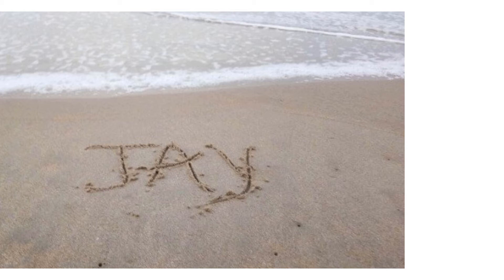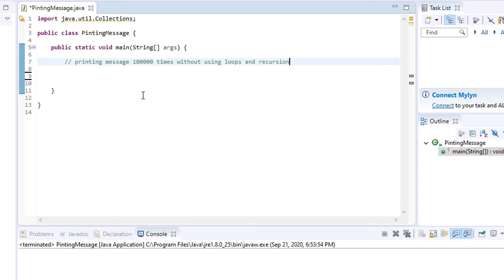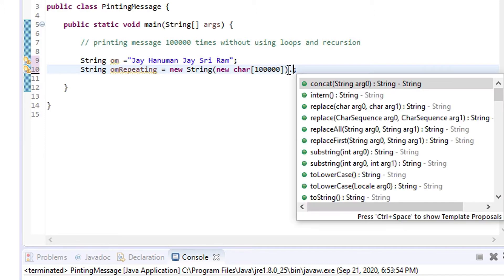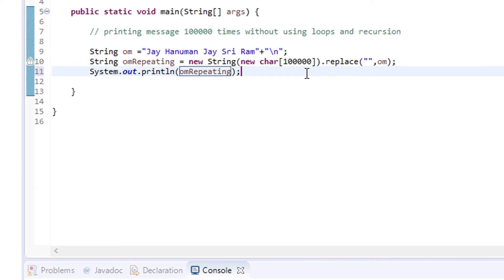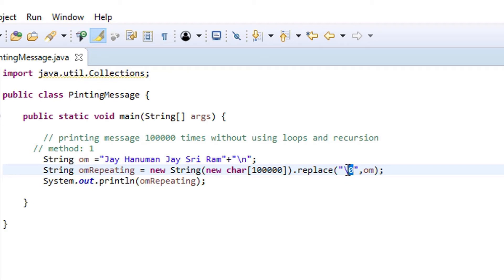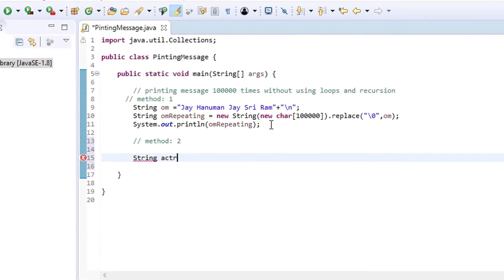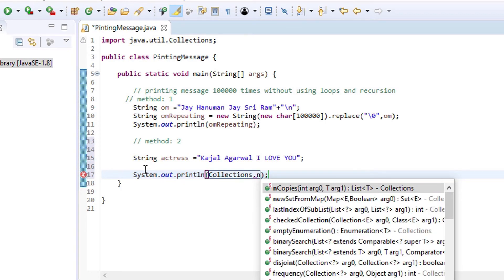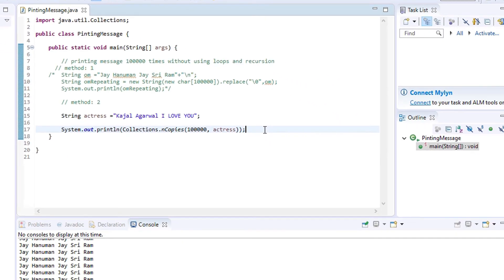How to print message 100000 times without using any loop and without recursion in java ?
In this video, I explained about printing message without using any loop and without recursion in java ?